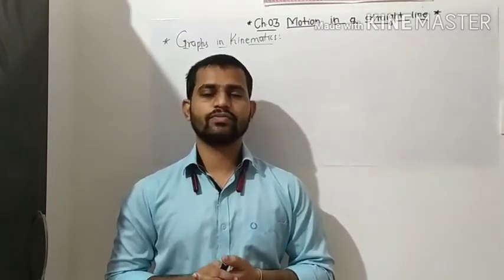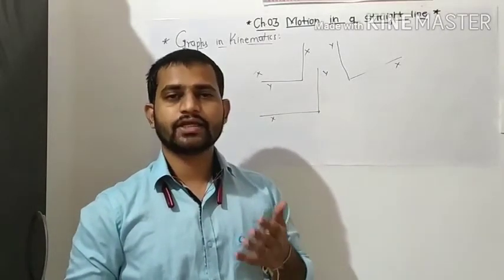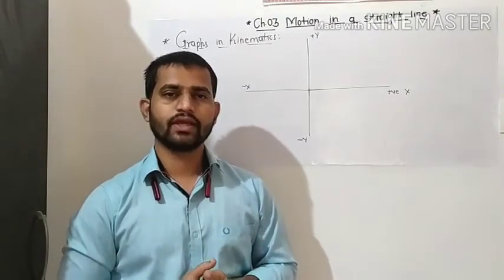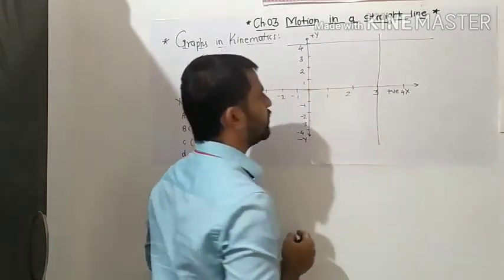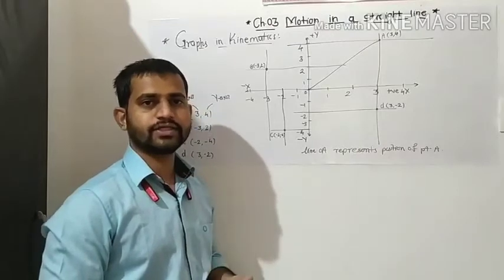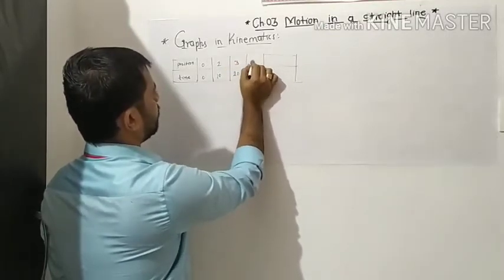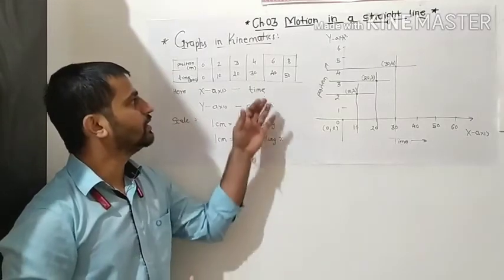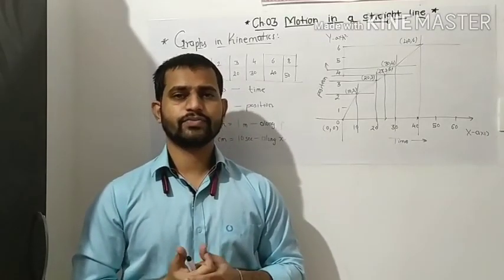Cbse_11th_Phy_Ch03_12_sadashiv chavan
Graphs in Kinematics